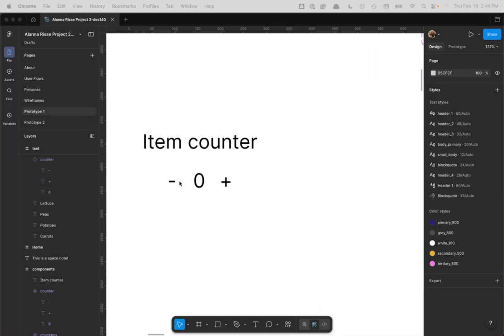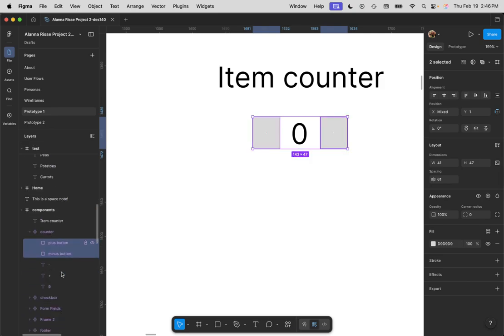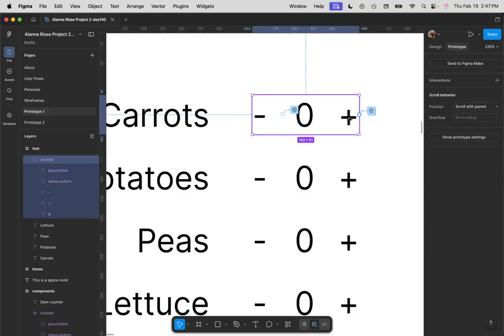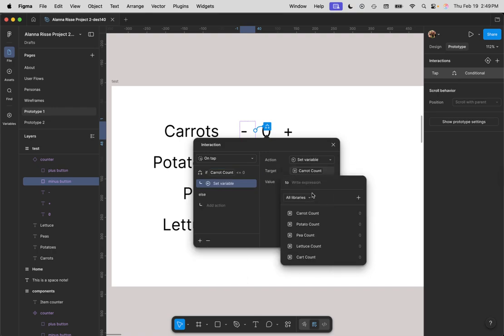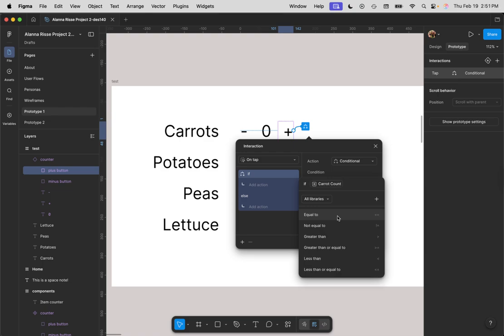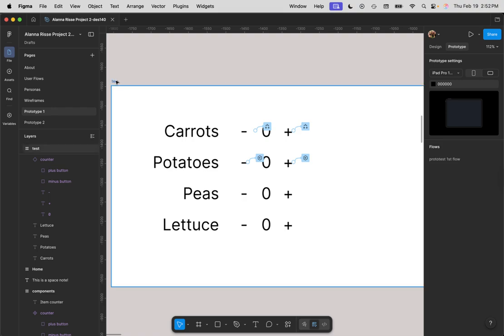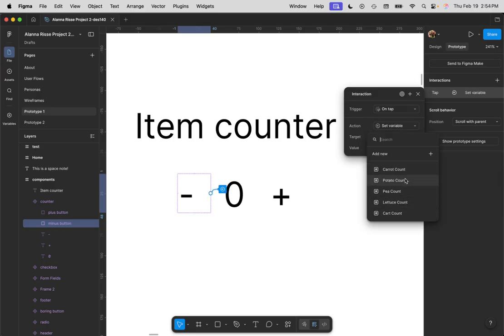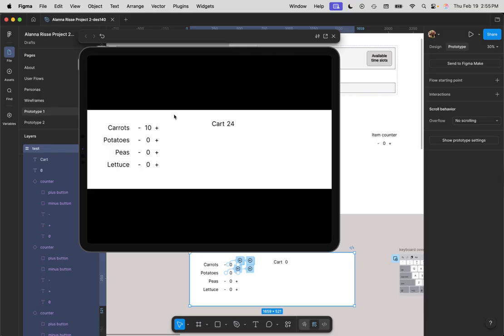Add conditions so you can't go under 0 or over some number in Figma Prototypes.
In this video we fixed our prototype so that item numbers can't be under zero or over 10. In part one we made a counter to keep track of items added to a cart and updated the global cart value.